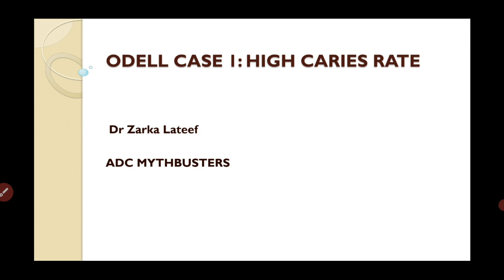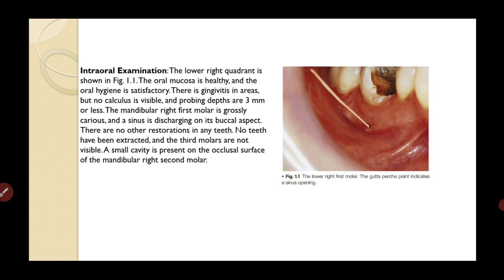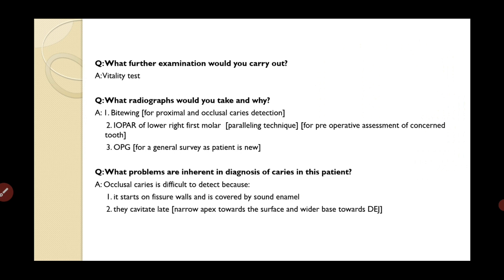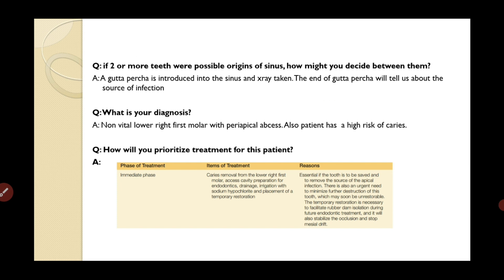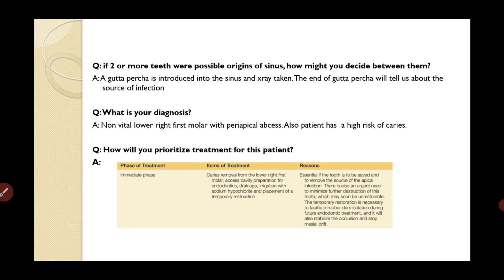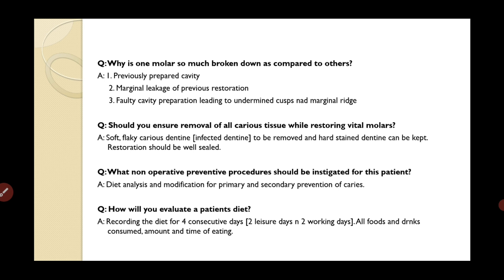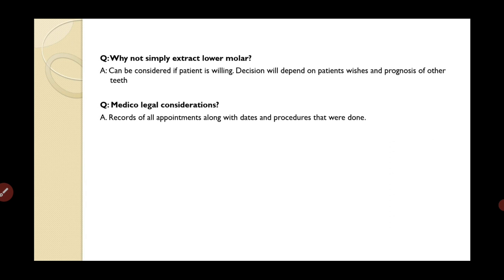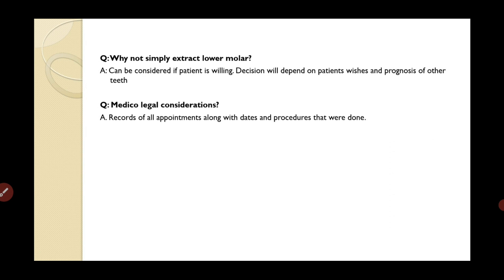ODELL CASE 1 CLINICAL EXPLANATION | New Format ADC Part 1 | Australian Dental Council Examinations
Preparing for the ADC Part 1 or Part 2? Need direction and support from experts and professionals who have cleared the exams, carry a license to practice in Australia and New Zealand, and have helped hundreds of students get through their exams? Do you need someone to handhold you through the process and guide you on the notes and papers you should refer to? You are at the right place then.

Introducing ADC MythBusters, founded by Dr. Poulami Ghosh and Dr. Zarka Lateef, and dedicated to helping you clear the ADC examinations and build a career in Australia or New Zealand.

This video gives you an idea about the ODELL Clinical Cases, Case no. 1, and how to deal with it from an SBQ point of view.
This is a sample of how we make videos for our students according to the new format.
We briefly explain what are the most important changes. :)

ADC Practical examination-